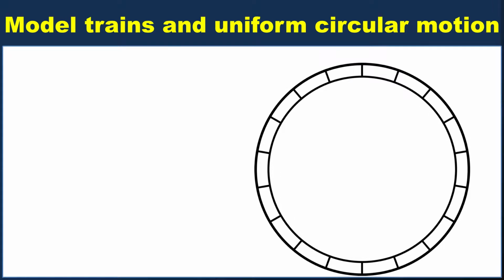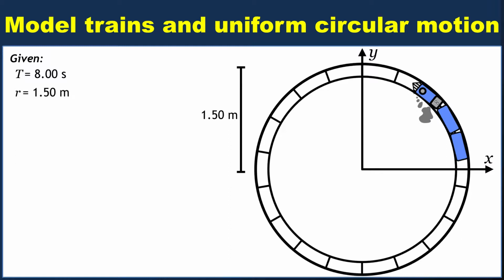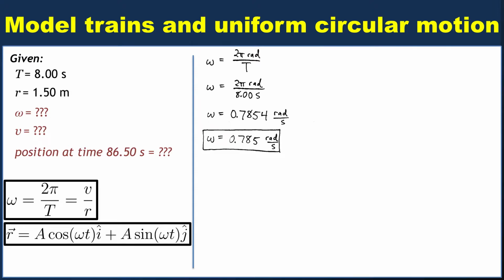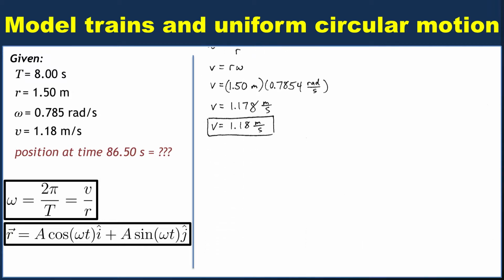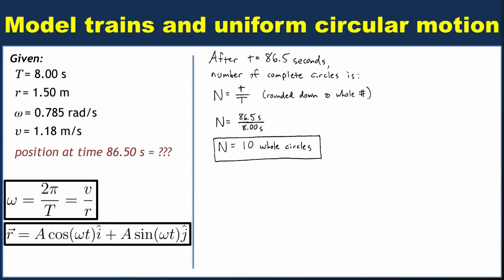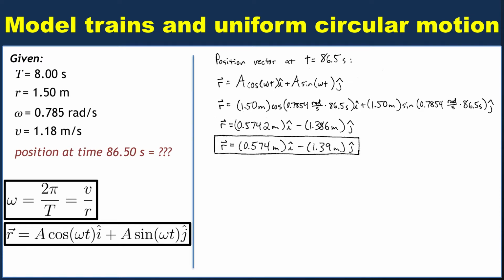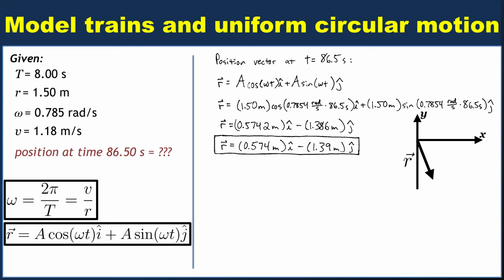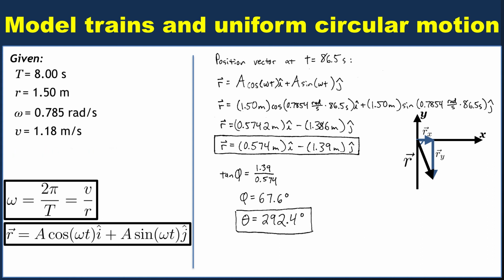Uniform circular motion of a train